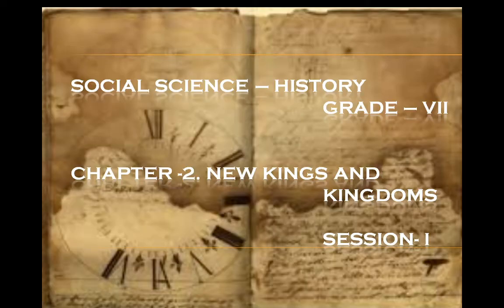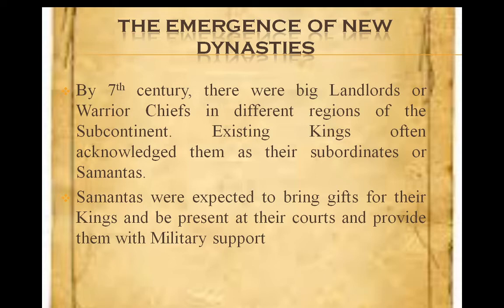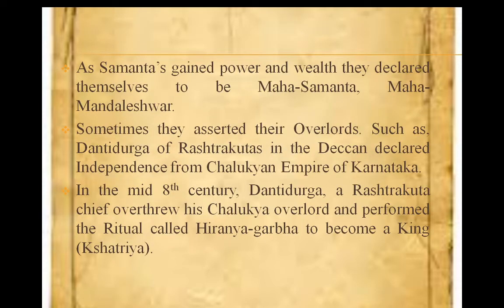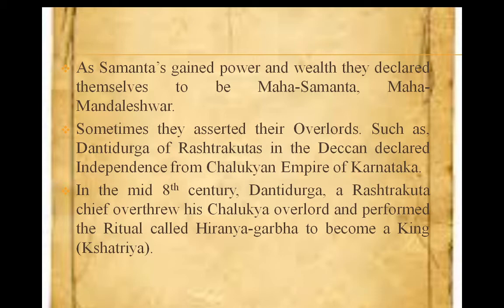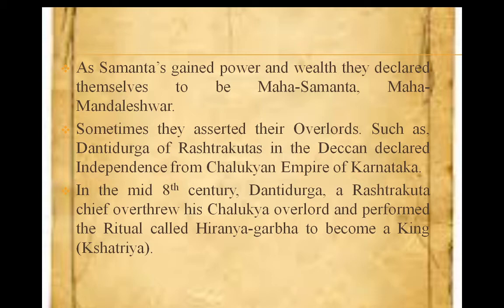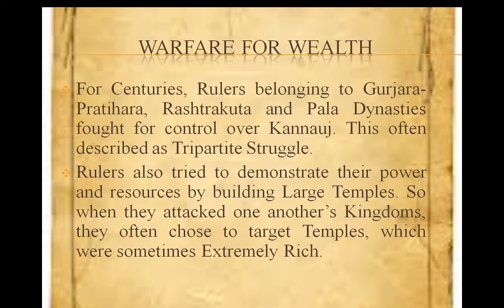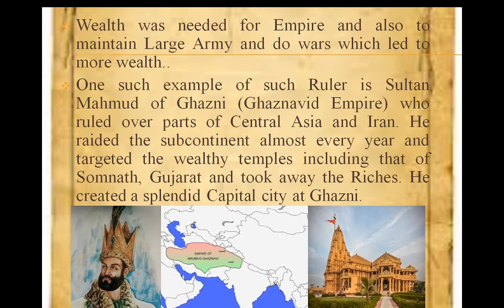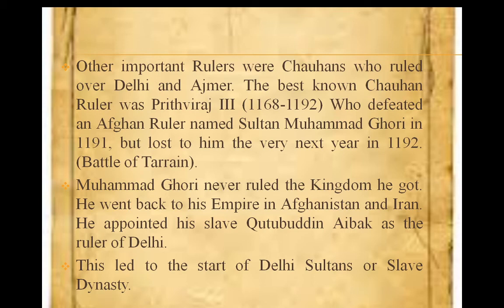CLASS - 7TH , HISTORY - CHAPTER - 2 NEW KINGS AND KINGDOMS , SESSION - 1